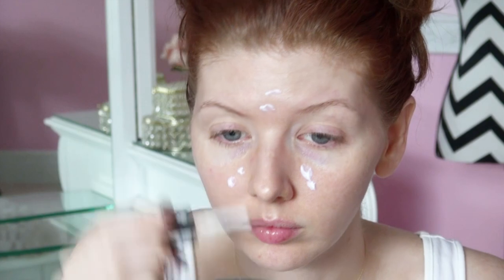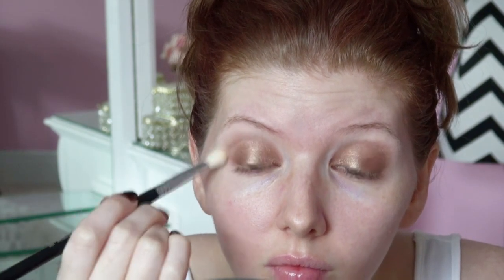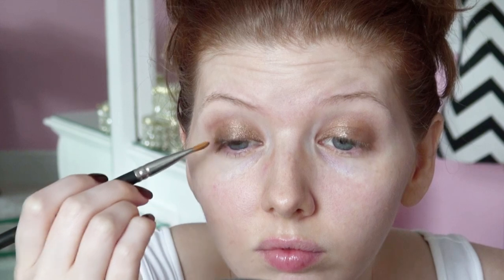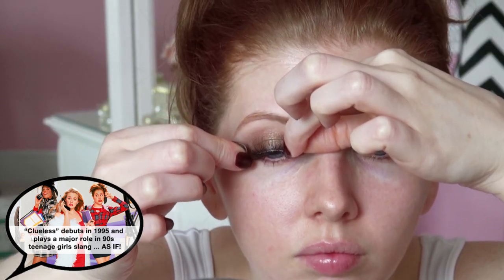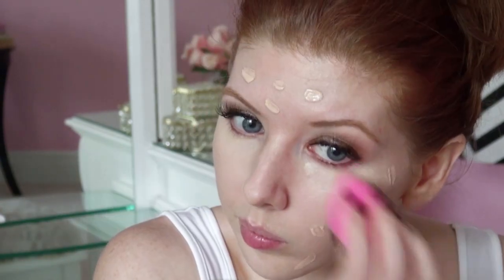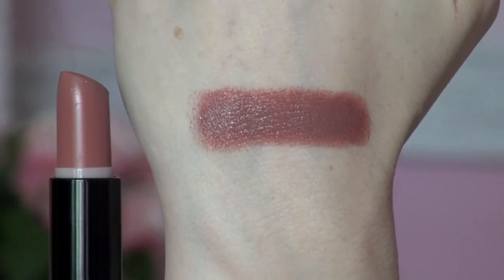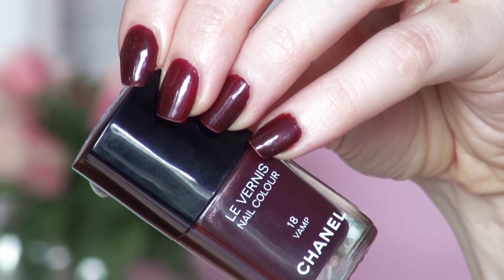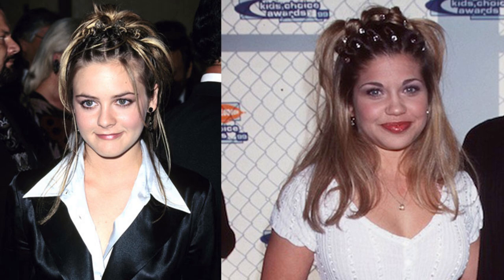Historically Accurate | 1990s Makeup Tutorial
A historically accurate (okay, now I feel old LOL) makeup tutorial based on the popular beauty trends of the 1990s! What's your most beloved 90s memory/trend?

Where do you want to go next?!
Popular comment gets the vote! ;)

♥ PRODUCTS USED ♥

EYES
- Hard Candy eyeshadow primer
- Chanel Illusion D'Ombre Cream Eyeshadow in 'Mirage'
- MAC Teddy eyeliner
- MUFE Smokey Extravagant Aqua
- 'White Lie' false eyelashes from InkyMinky.com (coming August '15!)

FACE
- Hourglass Mineral Veil primer
- Graftobian Yellow & Green Color Correctors
- MAC Prolongwear Concealer NC15
- Chanel Perfection Lumiere Foundation in Beige Rose #12
- Laura Mercier Translucent Powder
- MAC Tenderling blush

LIPS
- Revlon 'Rum Raisin'

NAILS
- Chanel 'Vamp'

zabby.babe

XOXO!
Z